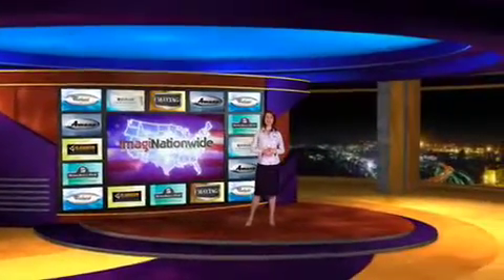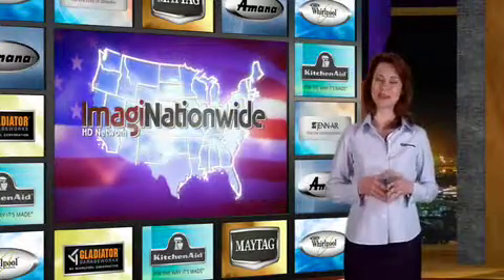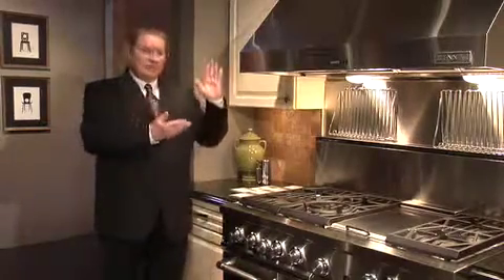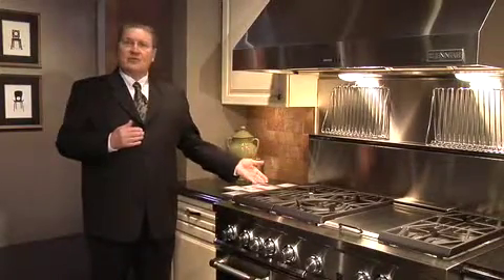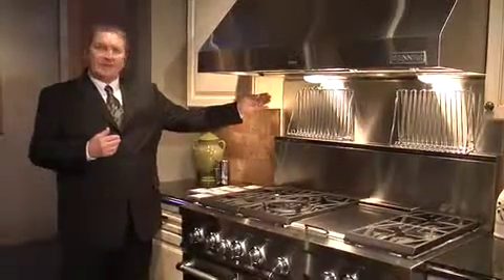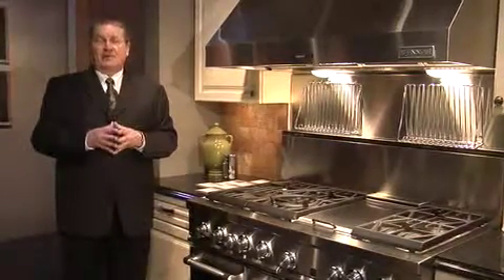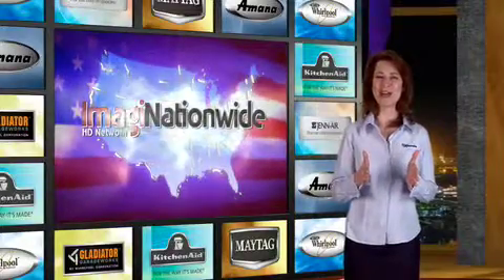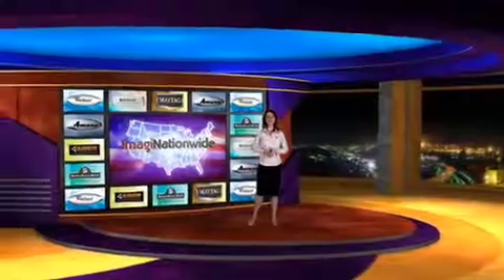JennAir Kitchen Appliance Suites - Euro Style and Pro Style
Jenn Air offers premium home appliances in a number of suites or styles.  Euro Style Stainless Kitchen Suite, Oiled Bronze Kitchen Suite, Floating Glass Kitchen Suite, and Pro-Style Stainless Kitchen Suite.  This is one of the things that makes Jenn-Air appliances great - excellent quality with superb performance and choice of aesthetics.  For more information about the selection of Jenn Air products